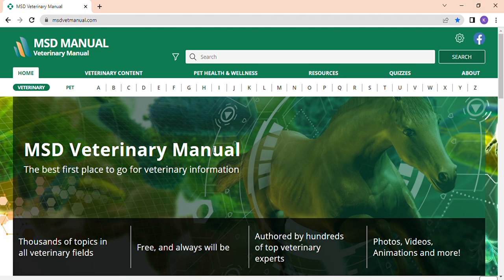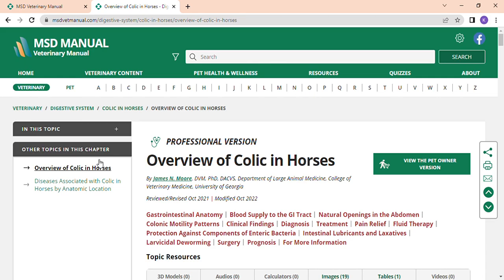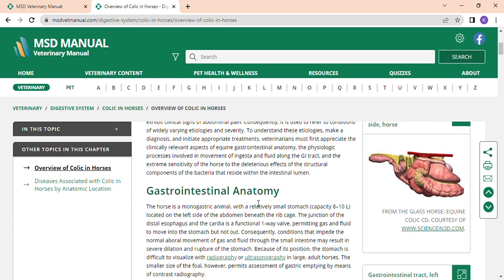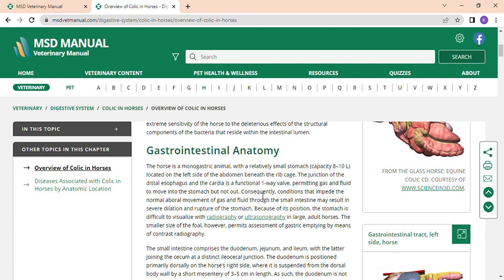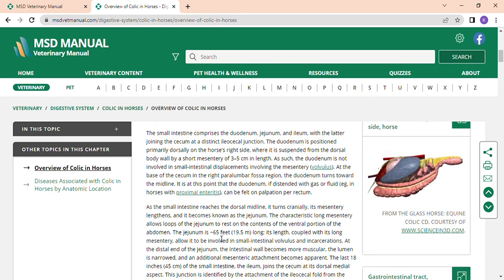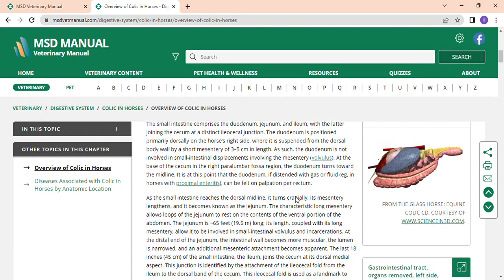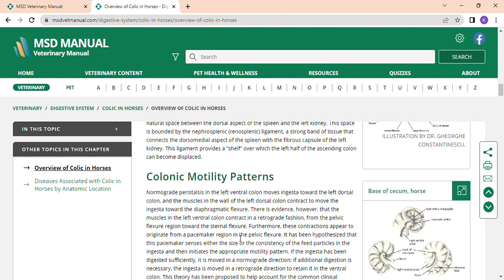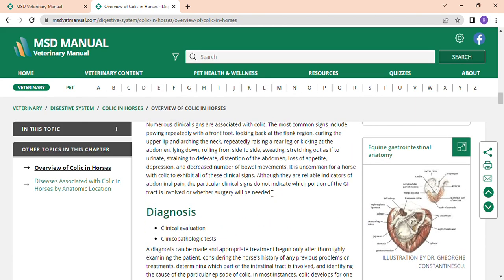Colic in horses and other